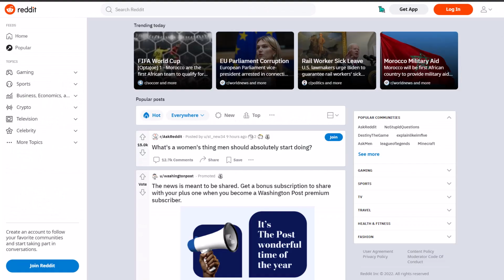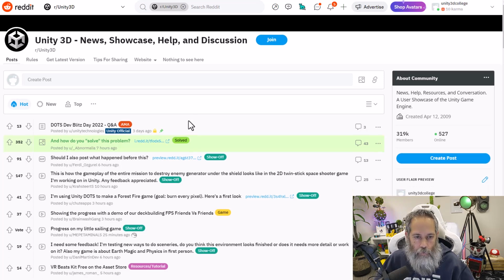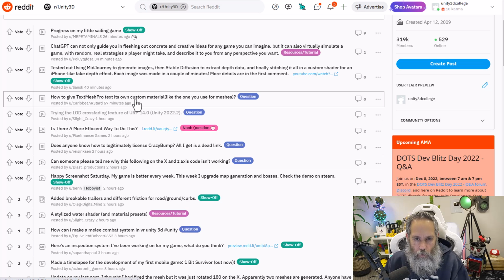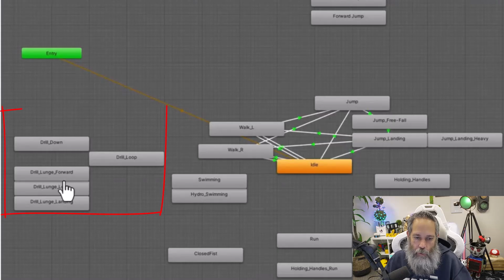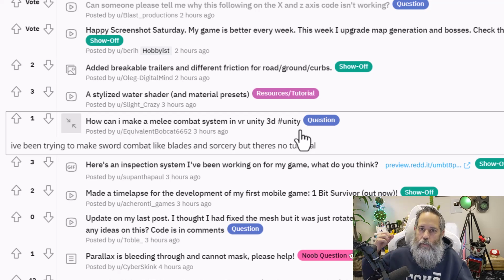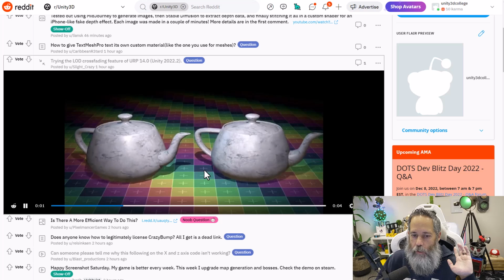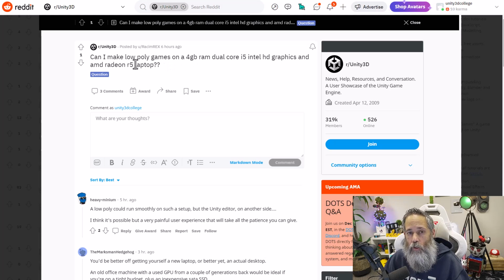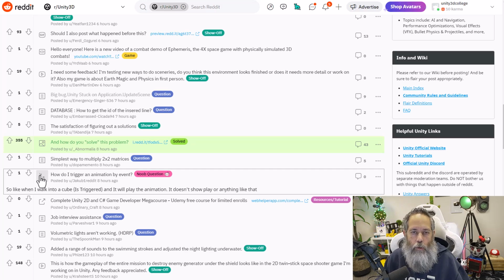GameDev questions on reddit